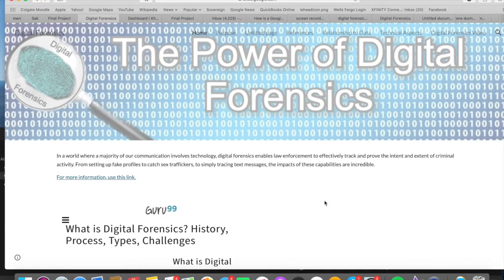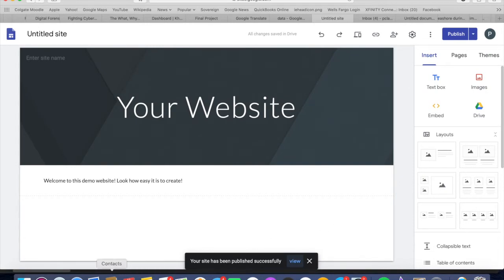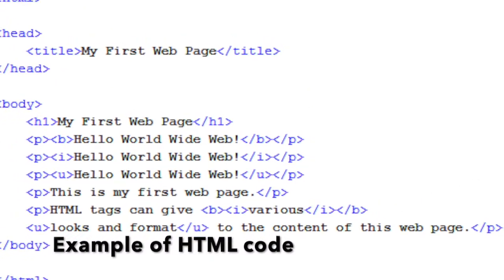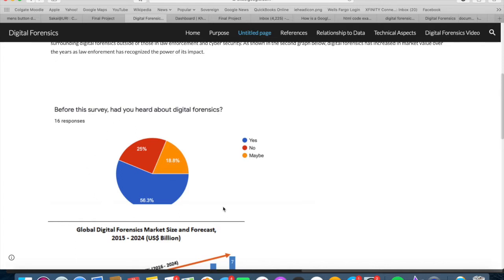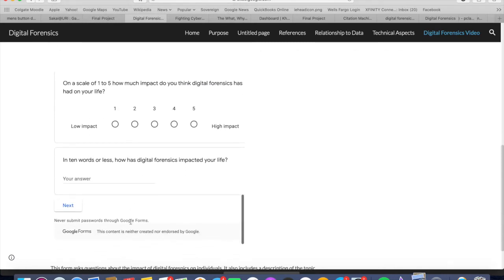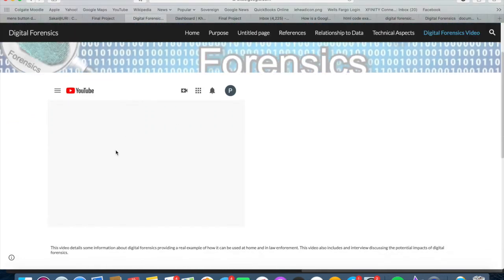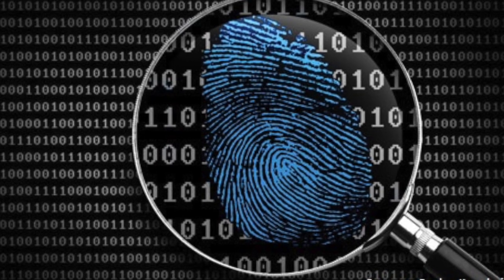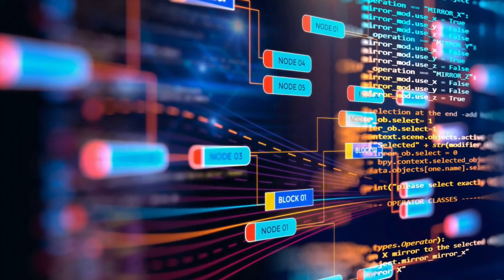Digital Forensics Video by Peter Clark